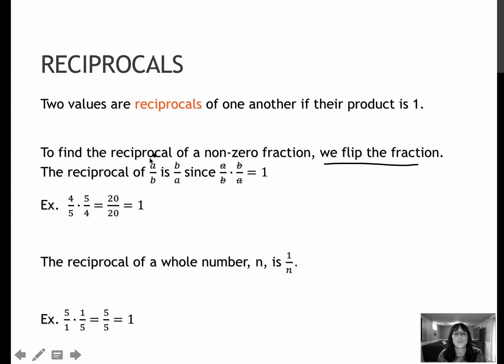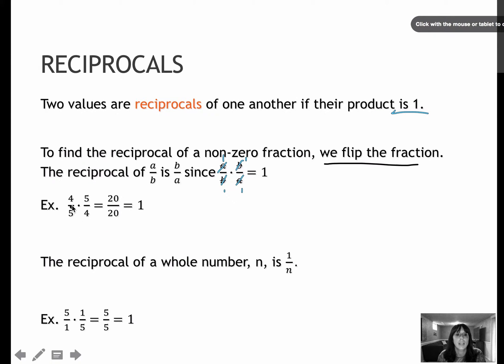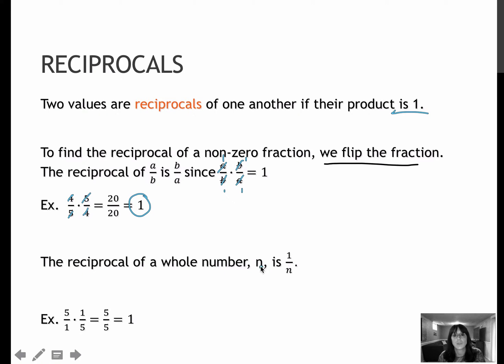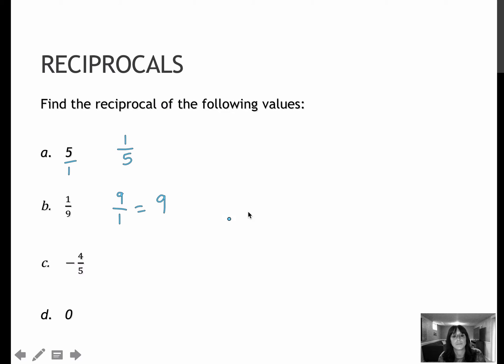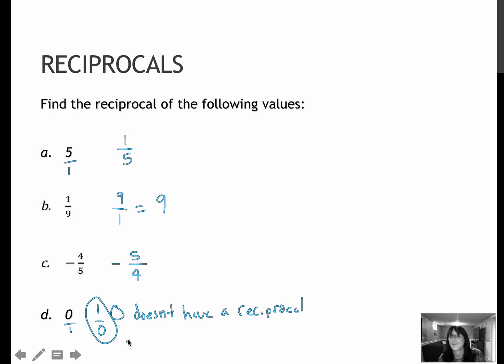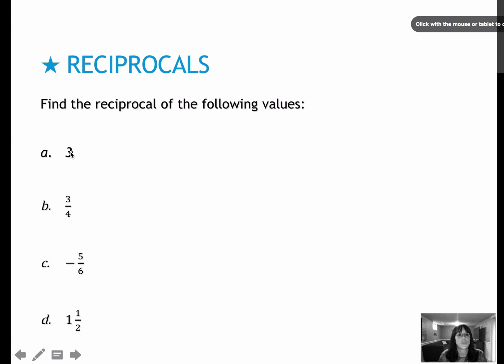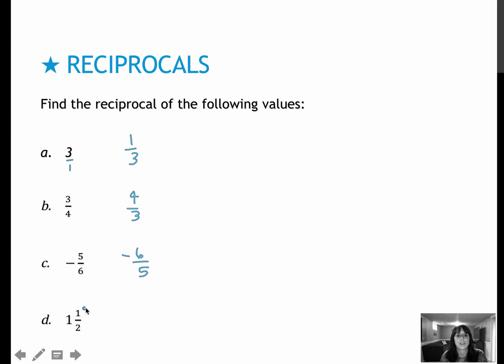69 Reciprocals (4.3)